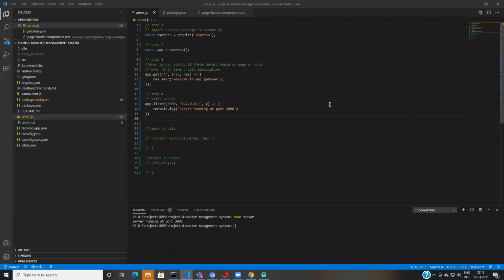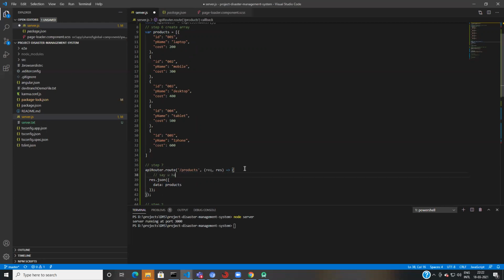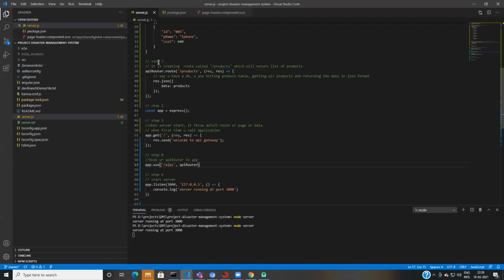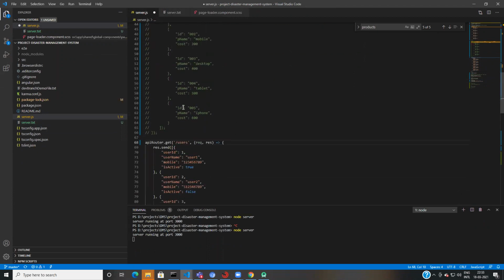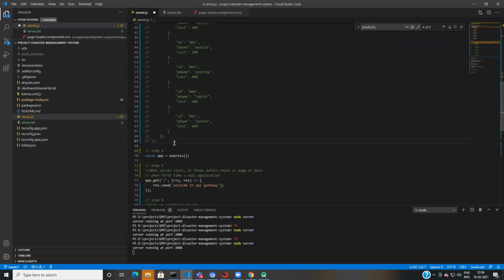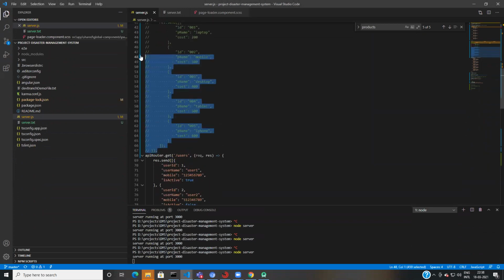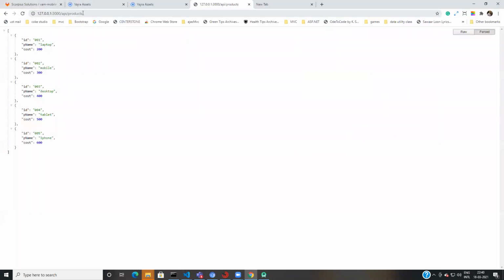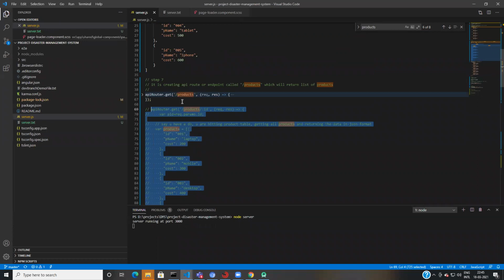Restful API Express Part 1 Step By Step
Angular 10, Express Js, MEAN Stack, Restful API